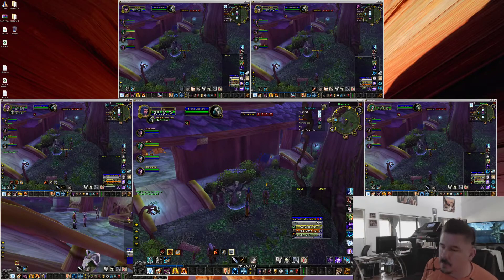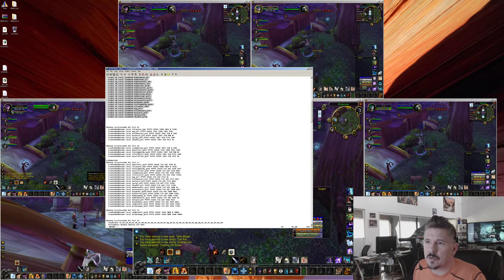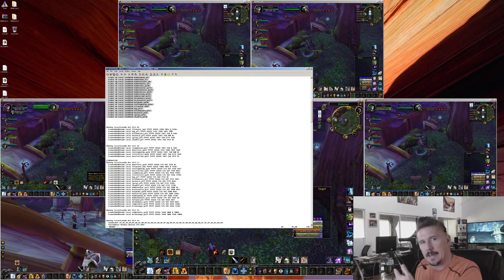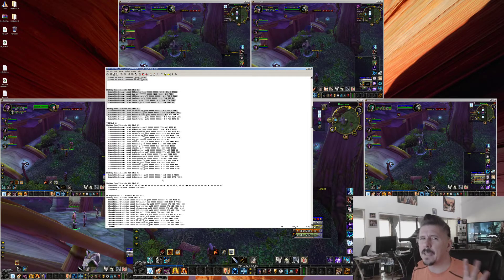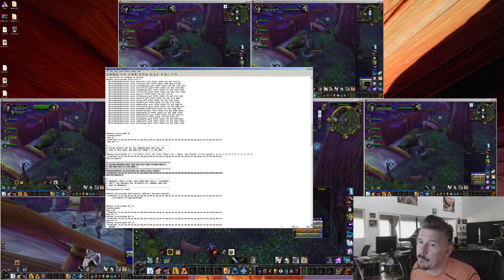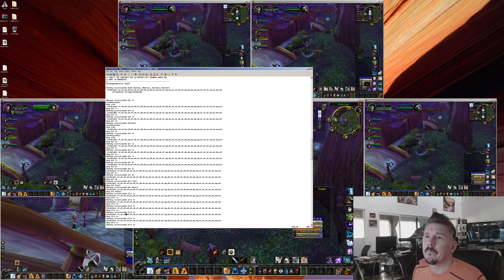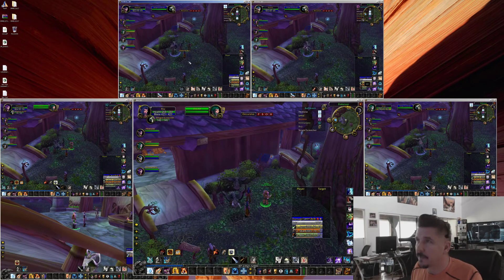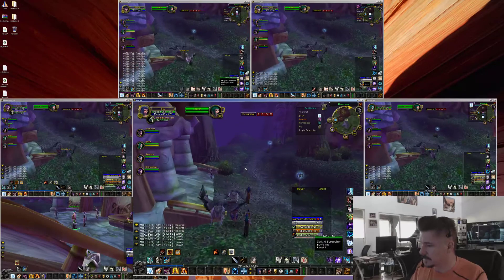How to set up your HotKeyNet file for lowbie leveling!